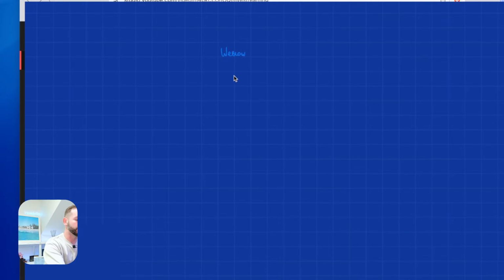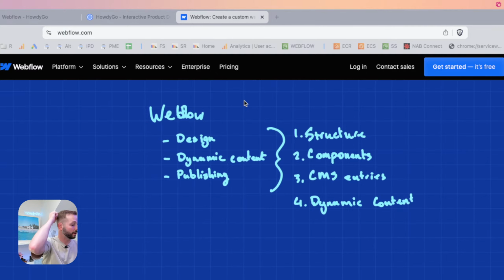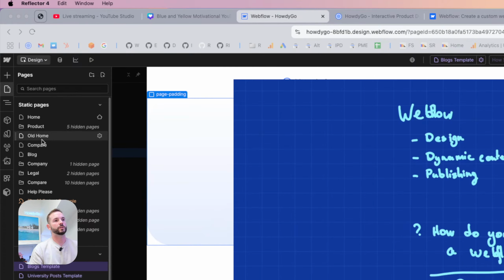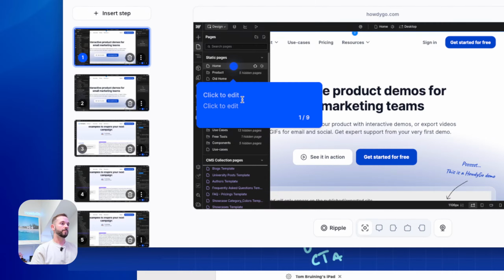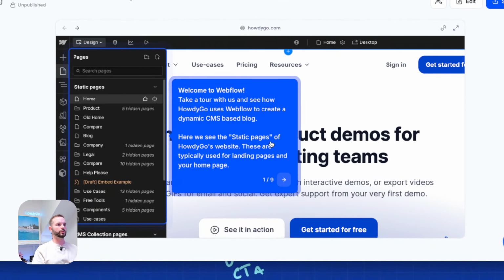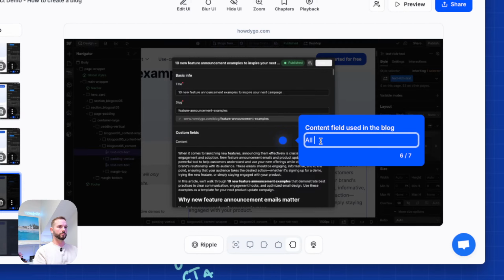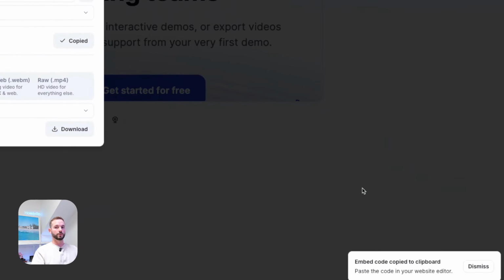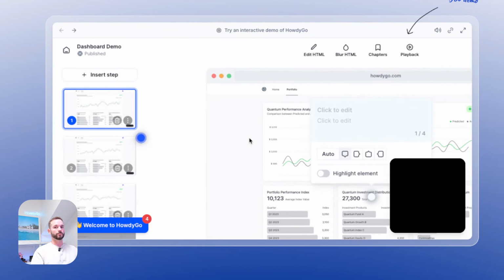Watch me make a product demo for Webflow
In this live stream I go through the entire process of how to create a product demo for Webflow using HowdyGo.

I work through the planning process, capturing the demo, editing the demo down and how it would be distributed to prospects of webflow.

01:20 - Introduction
03:20 - Researching Webflow
06:10 - Creating a plan
09:40 - Choosing the screens to capture
14:03 - Capturing the screens
16:00 - Editing the demo
29:50 - Adding chapters
30:49 - Adding a call to action
33:04 - Sharing the demo
35:12 - Appearance settings